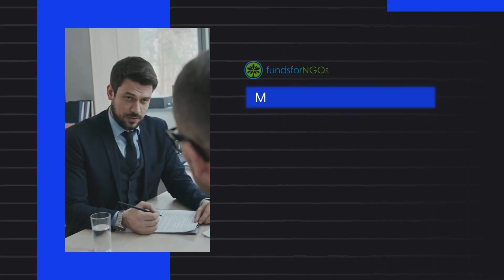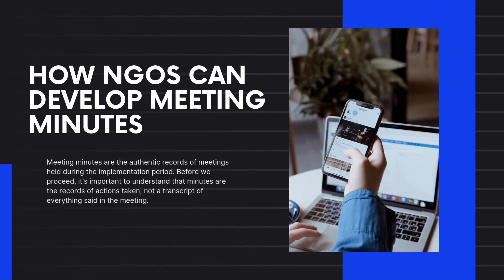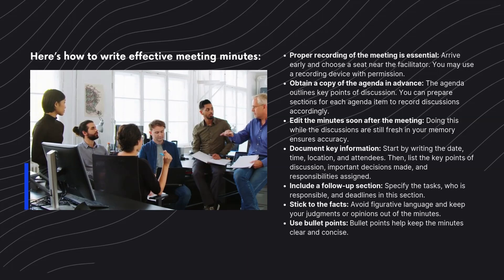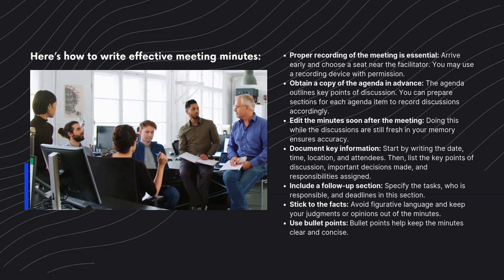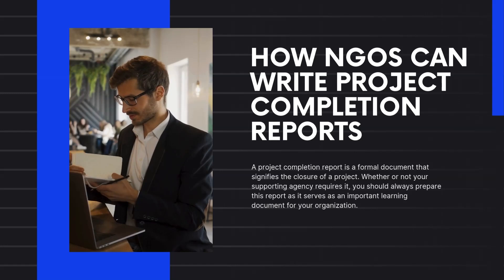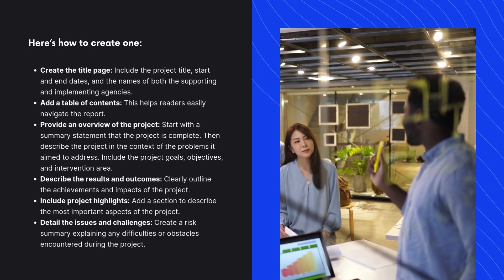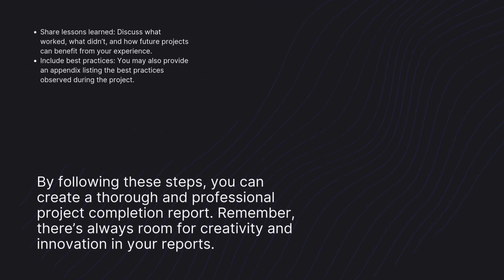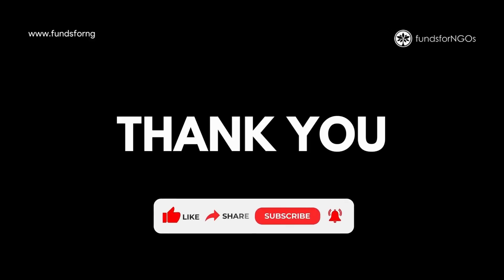How to Write Effective Meeting Minutes & Project Completion Reports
In this video, we explore the importance of meeting minutes and project completion reports for NGOs. Learn how to effectively document meeting minutes as records of actions taken, and discover why creating a project completion report is crucial for organizational learning, even if not required by your supporting agency.

You can also sign up for our Free Email Newsletter to receive free grant information